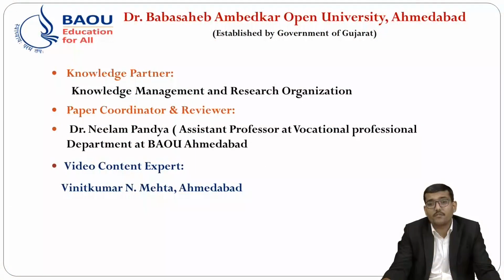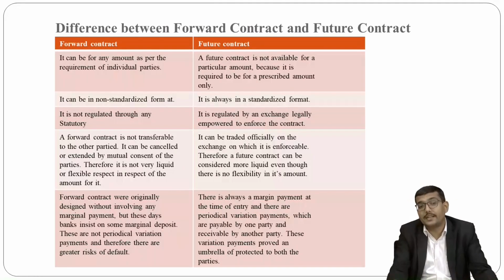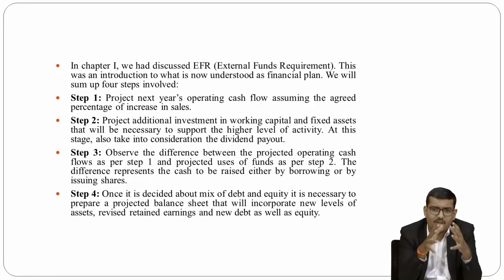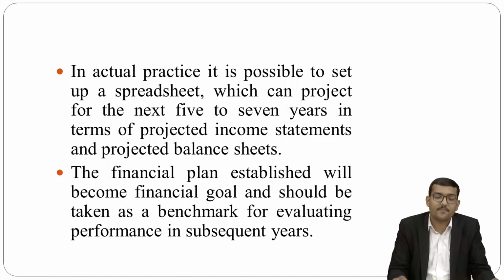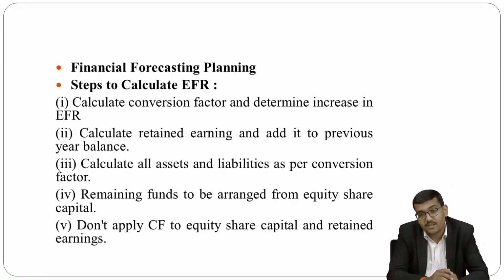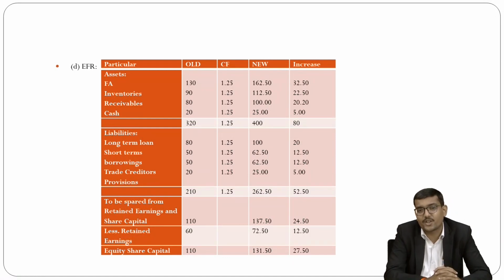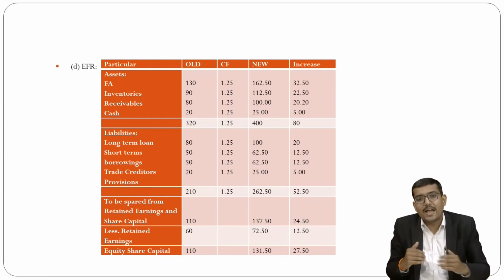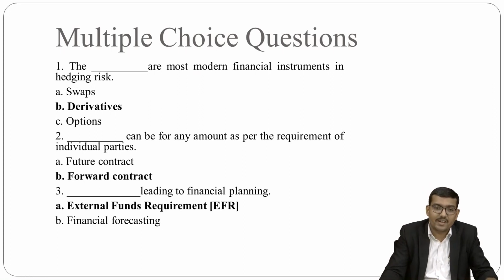BBAR 202 BLOCK- 04 UNIT-03 FINANCIAL PLANNING-II